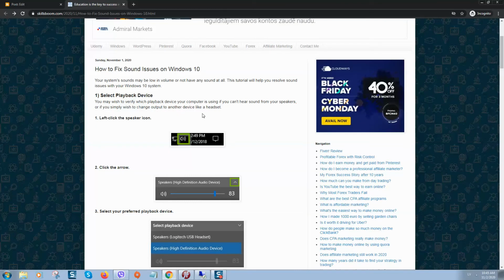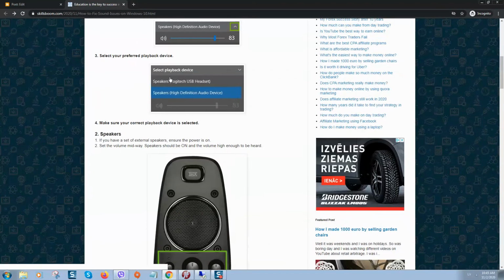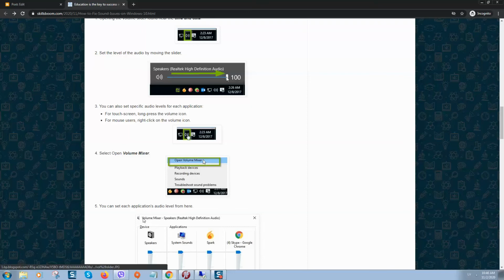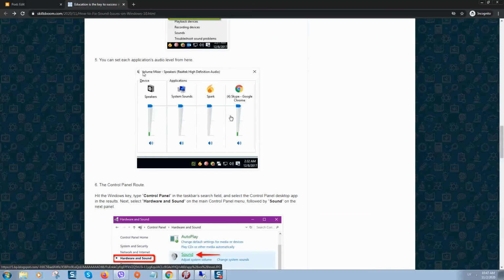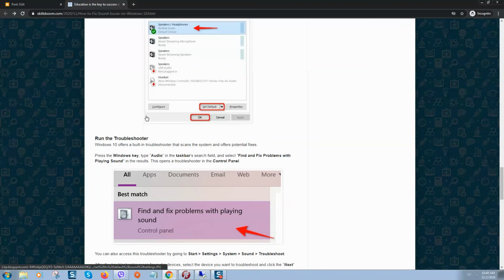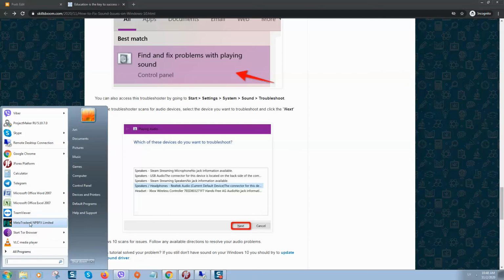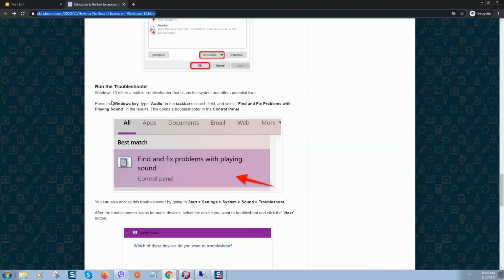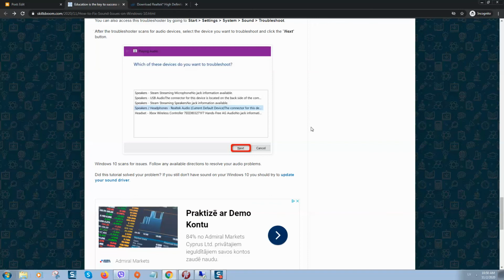How to Fix Sound Issues on Windows 10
🚀 Best WordPress Hosting In this video I am going to show you How to Fix Sound or Audio Problems on Windows 10.

Windows 10: How to fix sound issues after upgrade. How to fix audio sound problem not working on windows 10
How to fix sound drivers issues on Windows 10. Fix Realtek High Definition Audio Driver Issue for Windows 10. Sound problems in Windows 10? Here are some workaround. How to Fix Windows 10 Sound Issues. Fix windows 10 audio problems. how to fix audio problems in windows 7. how to fix audio problems in windows 8.windows 10 realtek audio problems. how to fix windows 8.1 problems.windows 10 no sound fix. windows 10 audio stutter. windows 10 audio driver. windows 10 sound problem